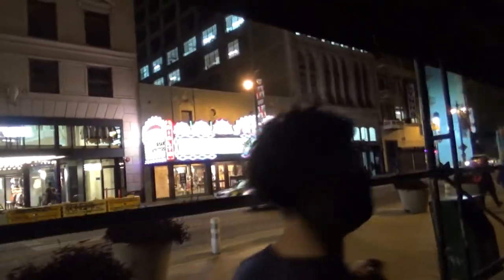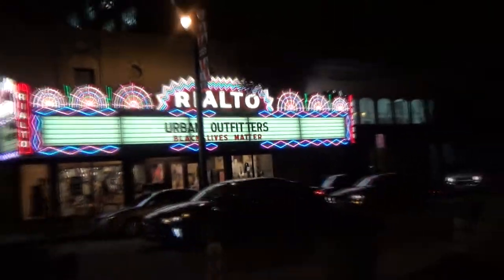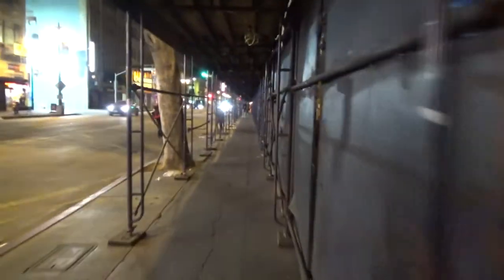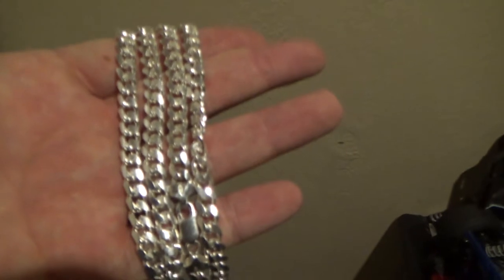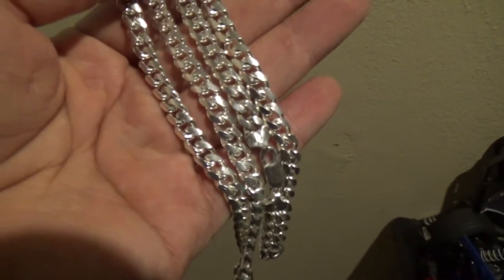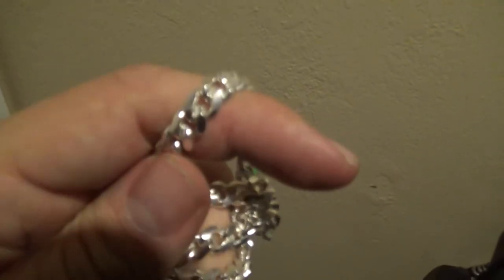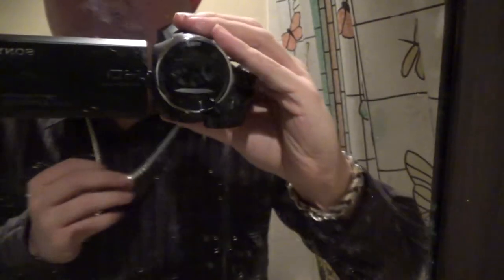VLOG.. Going to downtown Los Angeles to buy Jewelry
exploring downtown looking for jewelry